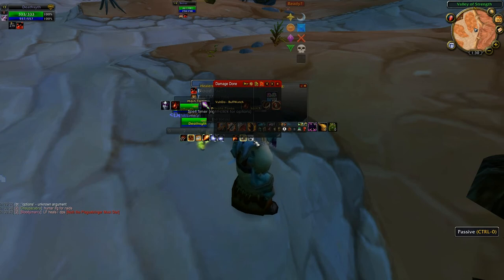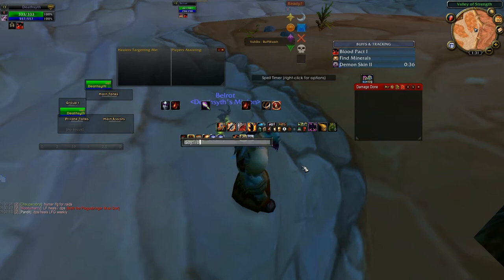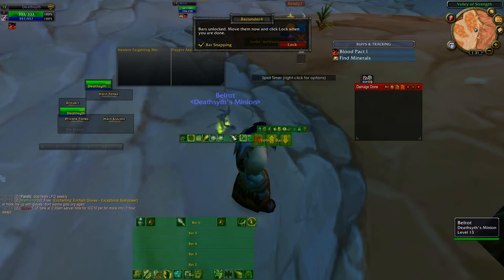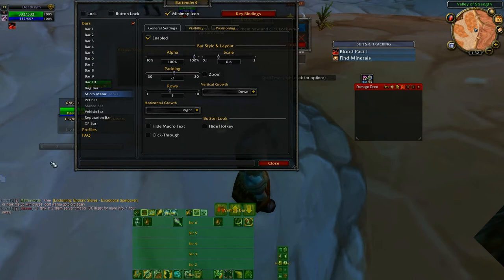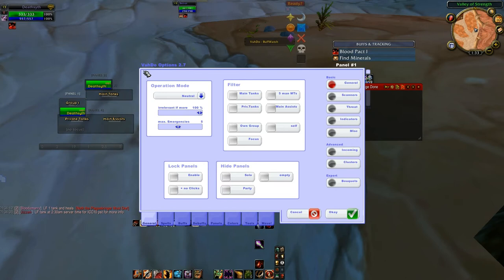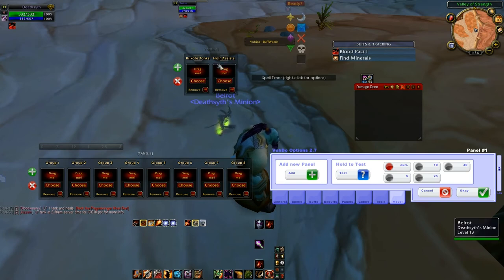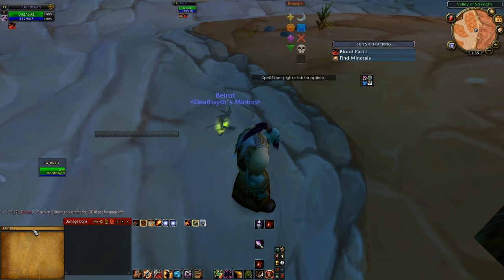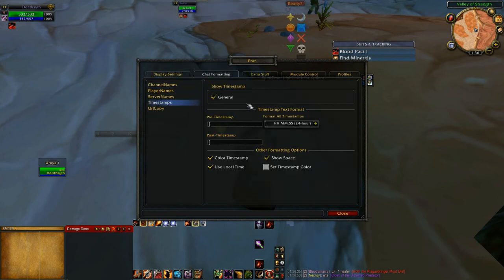High Awareness Low Profile Raid UI setup part 1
This is my first video so bear with the shuddering and overall lack of polish. It just explains how to setup the UI from scratch as well as customize the advance features.

Note: In the video I didn't not cover ZOMGbuffs, it is a spell timer and buff manager, I will be doing an cover video for that shortly, my apologize to those who view this before I set this up.

This requires the curse client to install and the link to the pack will be posted bellow: